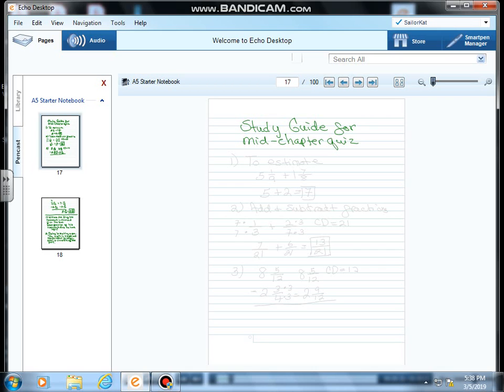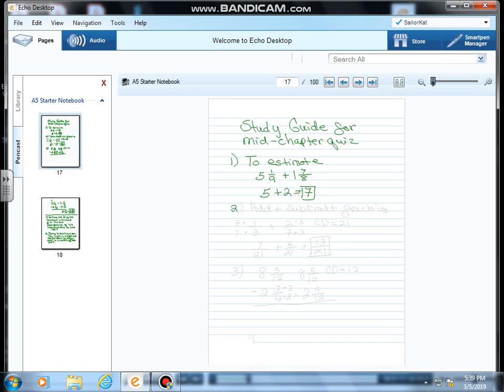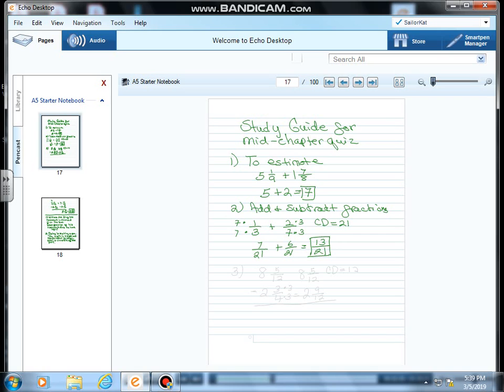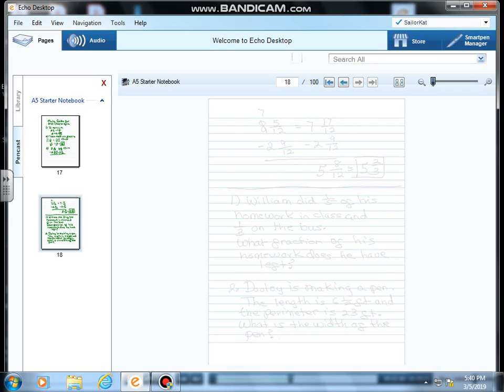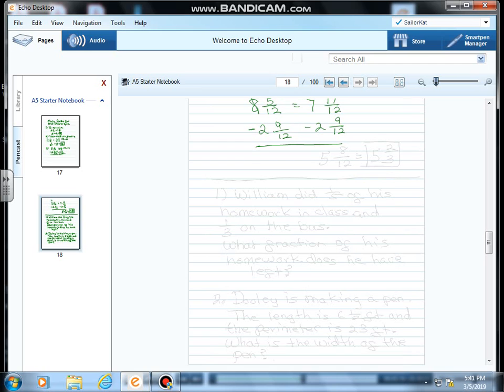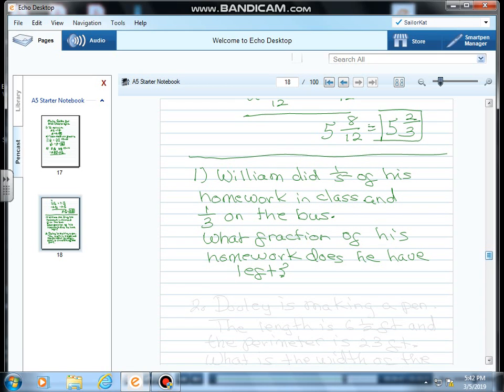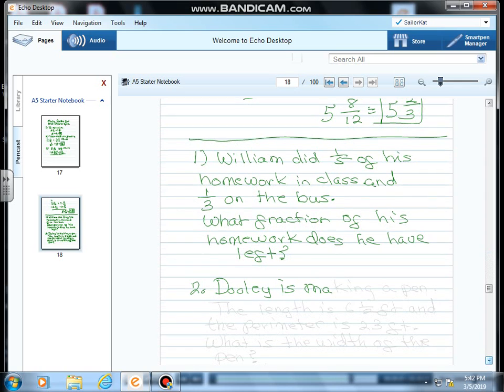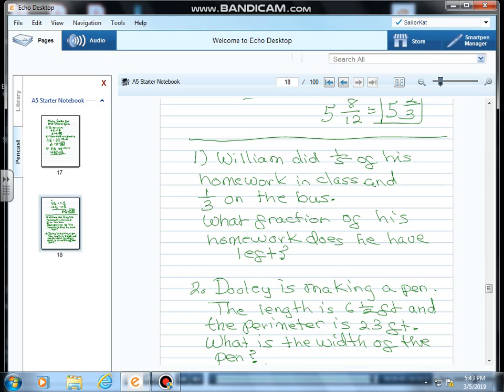Mid-Chapter 5 Quiz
Study Guide & problems for mid- Chapter 5 quiz